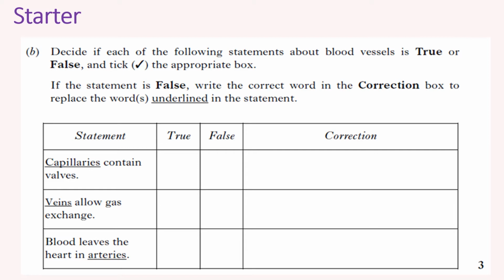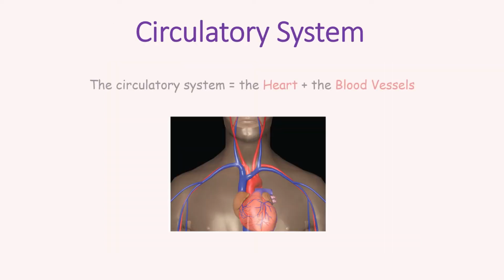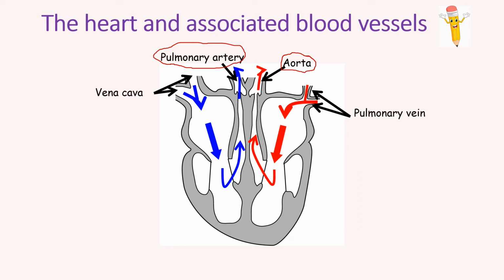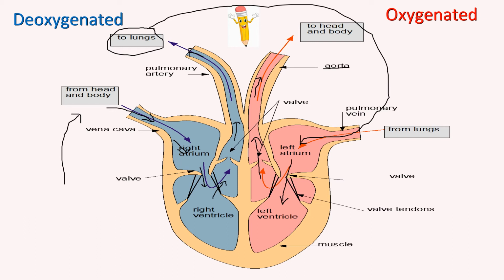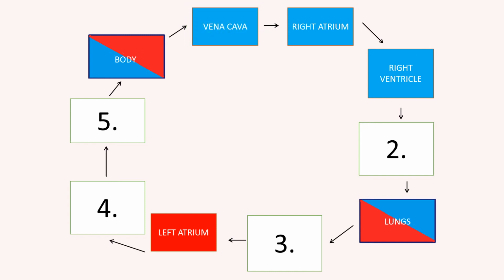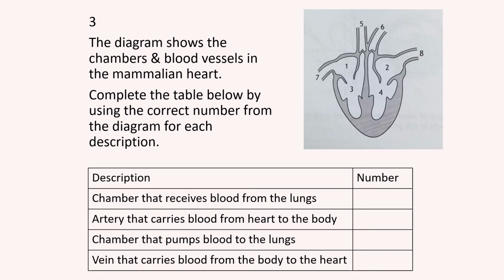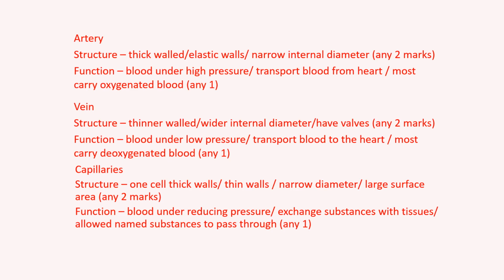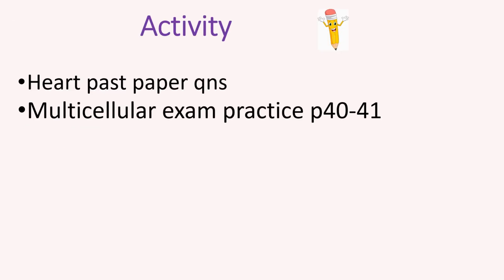Multicellular (Video 25) 6.3 Animal transport- The heart (National 5 Biology)